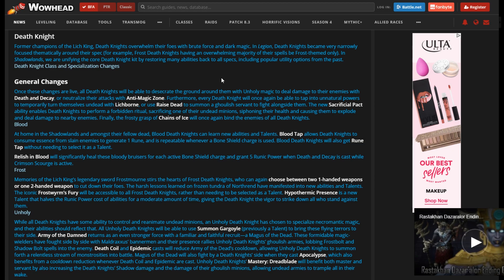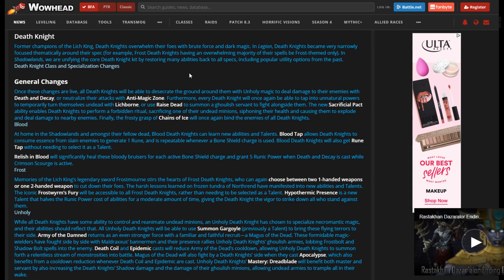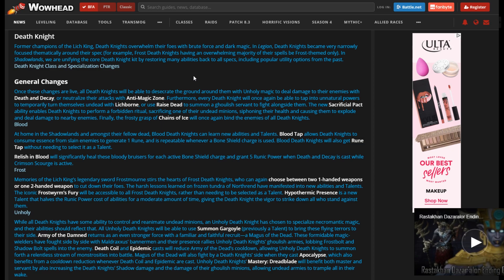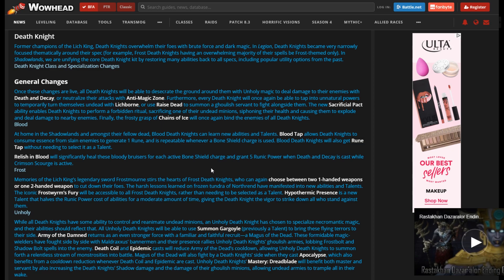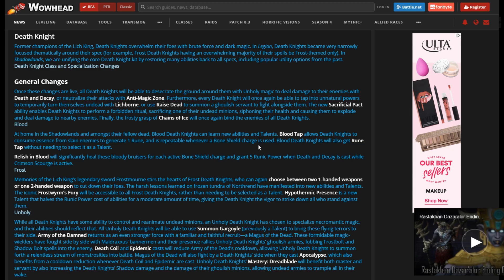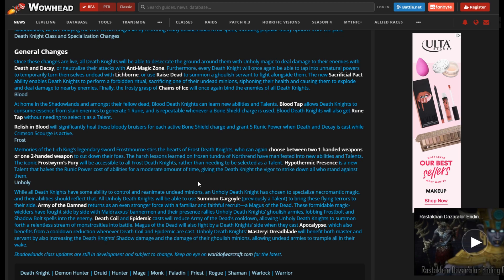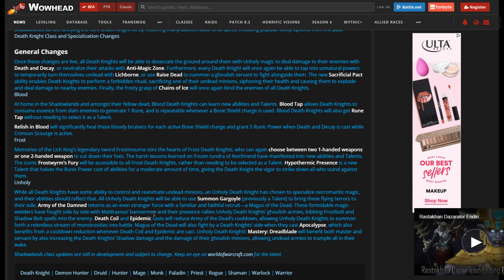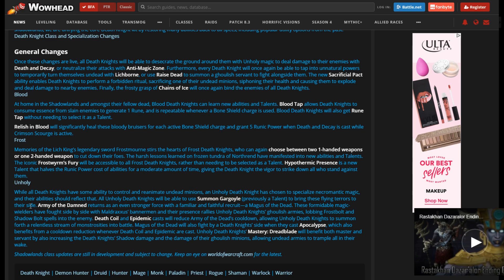Shadowlands Death Knight Class Changes Preview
So far the class changes seem good. Hopefully Blizzard listens to the players, especially the raiders and we get an enjoyable expansion. There are some more changes I would like to see for especially DPS DKs (Gorefiend's Grasp) so let's pray.